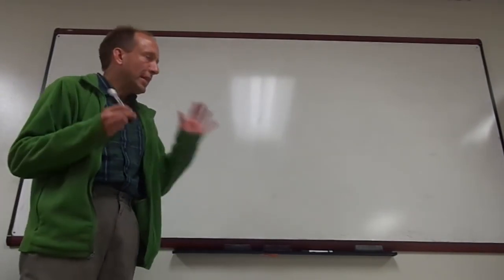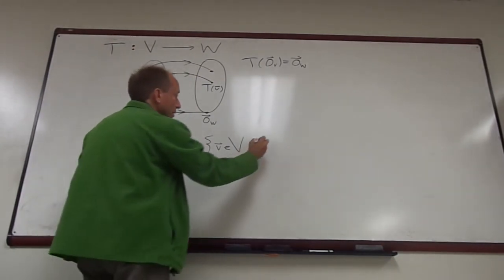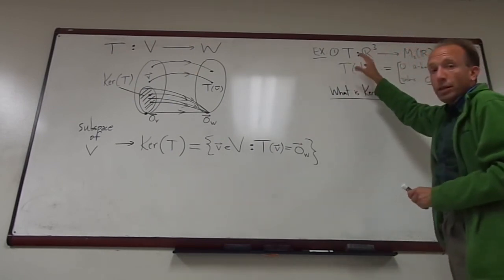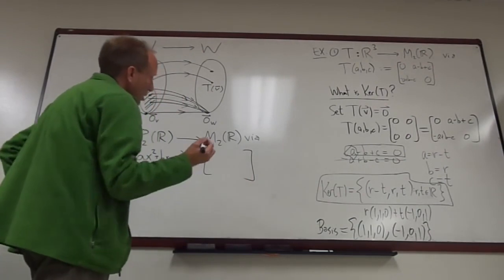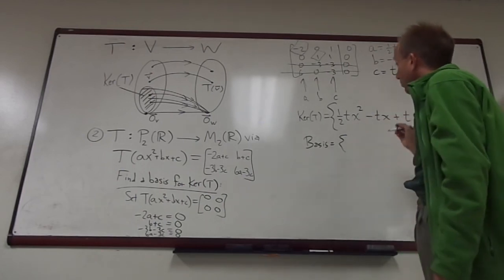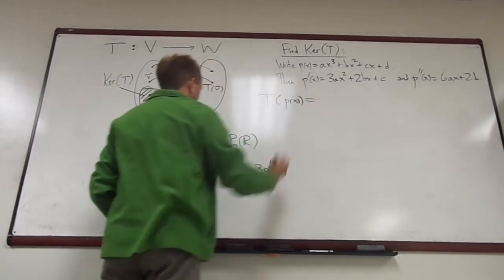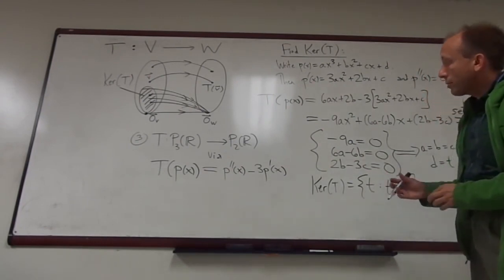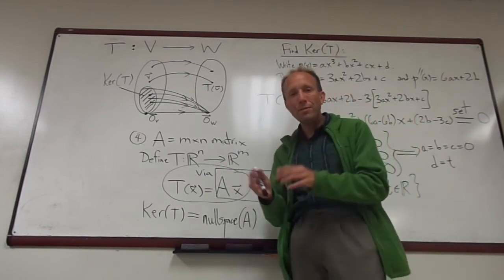Video about Kernel of a Linear Transformation